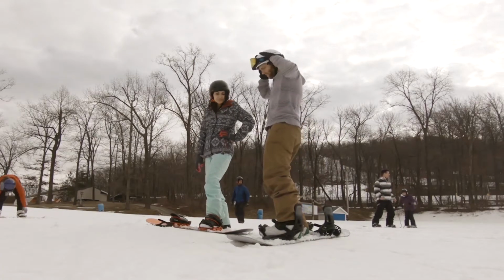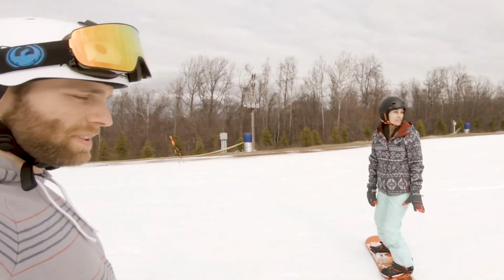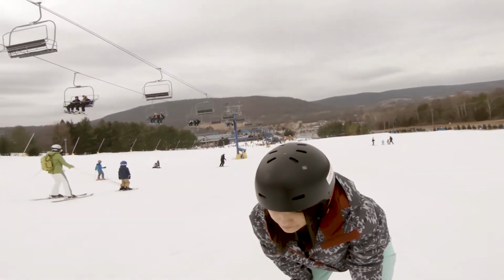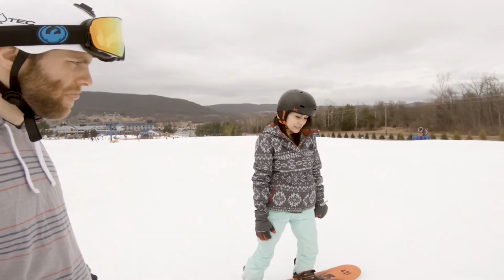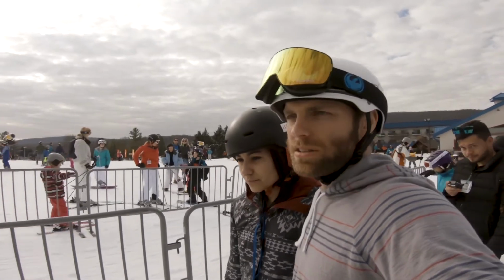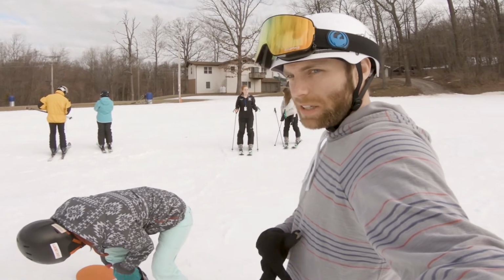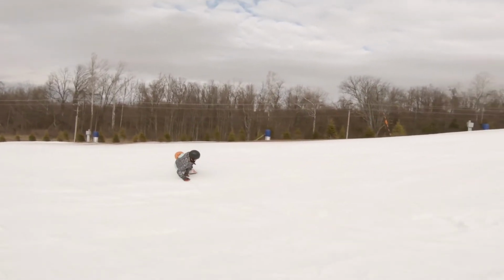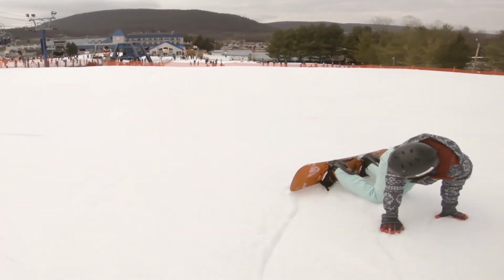How to teach your WIFE to snowboard!!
Longer video today, hope you like it! I taught my wife how to snowboard and she's actually good at it!  Watch till the end to hear us talk about her impressions of it, over pizza!

Help support the dream! Anything helps

Vlogs, skateboarding, snowboarding,  driving, reviews & tips, plus anything else that a 35-year-old kid would do to escape boredom and chase progression. Hopefully, motivating you at the same time.

-Dan